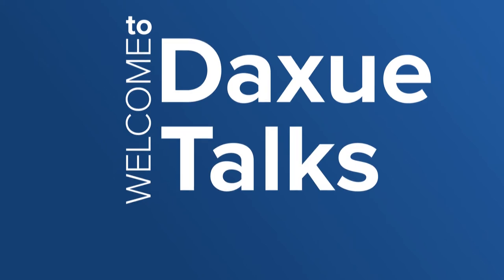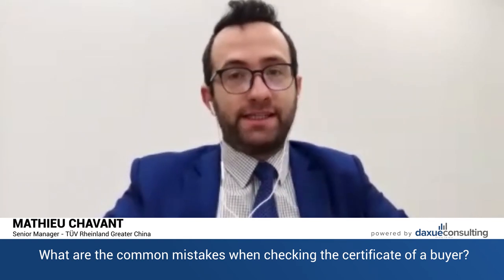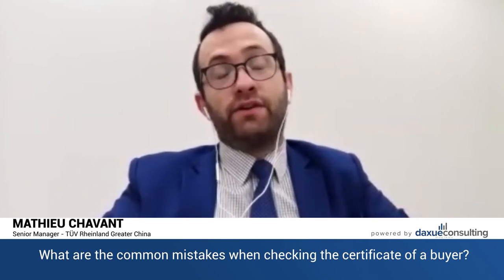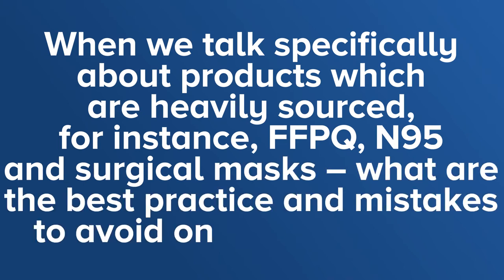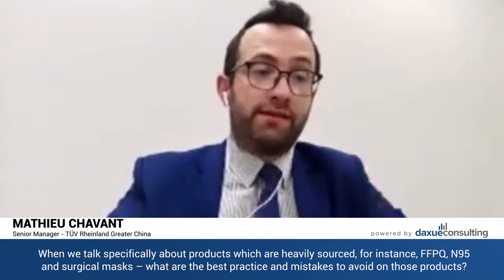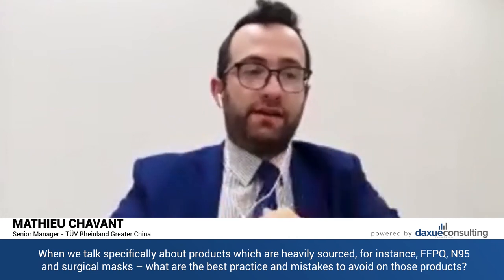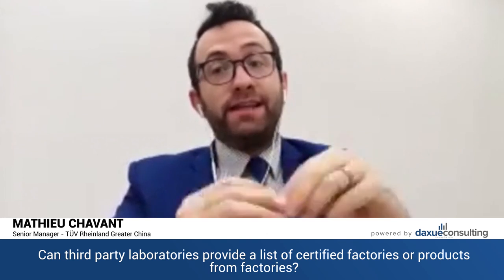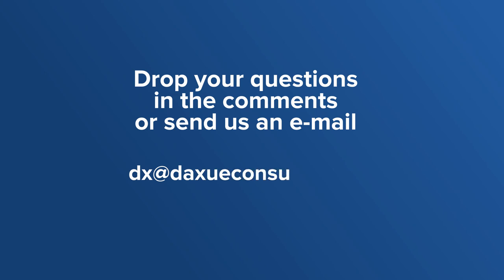Daxue Talks 60: Third-party laboratory cooperation with manufacturers and buyers in China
In this China business vlog Mathieu Chavant, senior Manager at TÜV Rheinland Greater China, talks about certificates and declarations to sell in China with the focus on heavily sourced products during COVID-19.

00:26 What are the common mistakes when checking the certificate of a buyer?
02:52 When we talk specifically about products which are heavily sourced, for instance, FFPQ, N95 and surgical masks – what are the best practice and mistakes to avoid on those products?
06:40 Can third party laboratories provide a list of certified factories or products from factories?

What is Daxue Talks?
Daxue Talks, a China business vlog powered by daxue consulting, a china-based strategic market research company founded in 2010! With Daxue Talks, you will stay up to date with all the latest business updates in China. Every day, you will learn from china-based experts who share their knowledge about the Chinese market in 2-5 minutes.